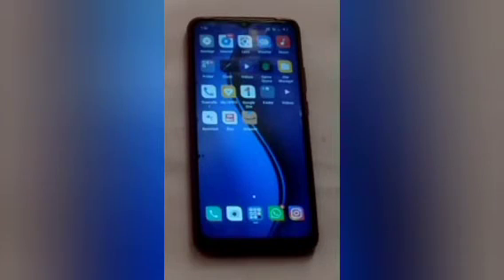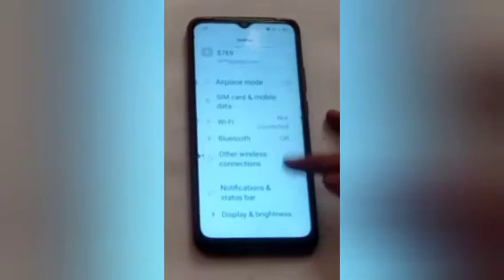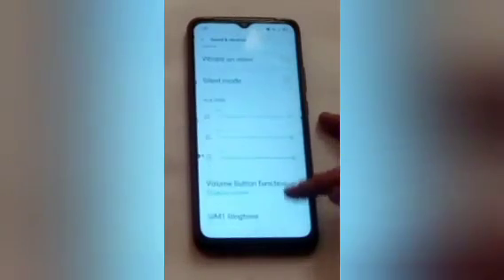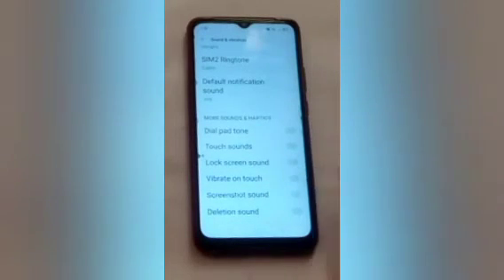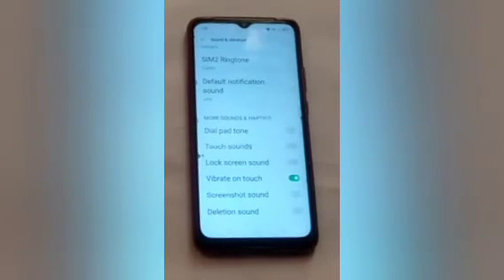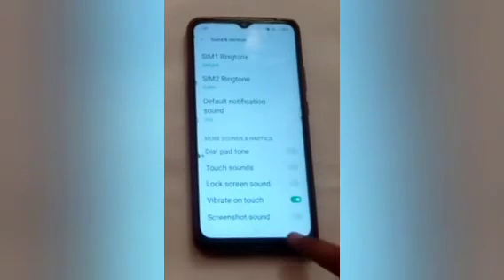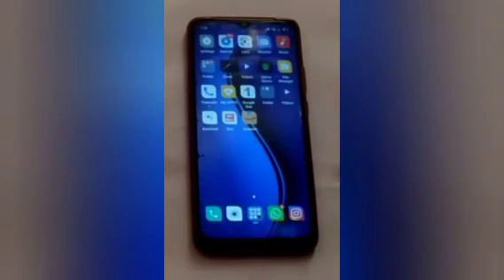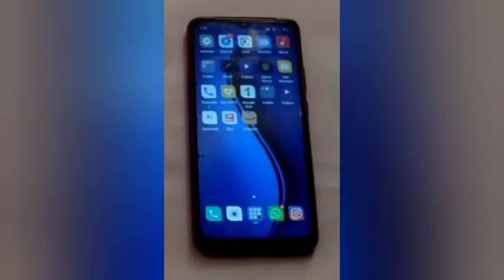How to enable vibrate on touch in Realme C51,Realme C51 turn on vibrate on touch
Best powerful CPU under 10k

60-Inch Tripod with Bag

7 Socket 6A Extension Board